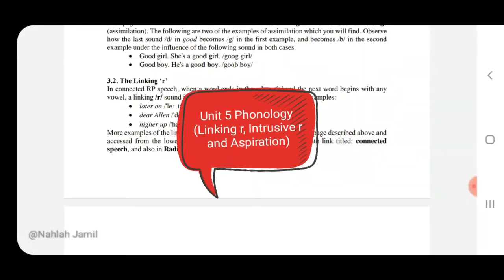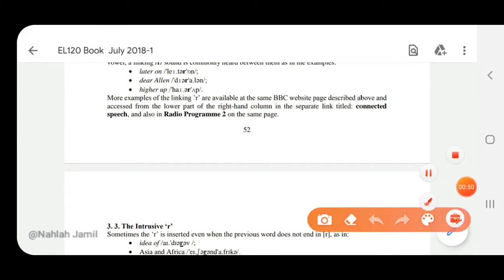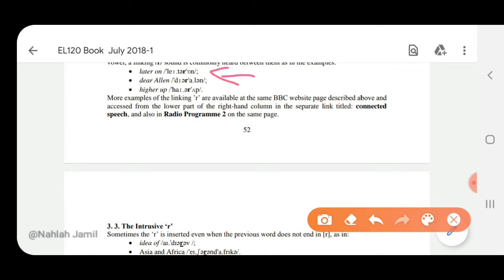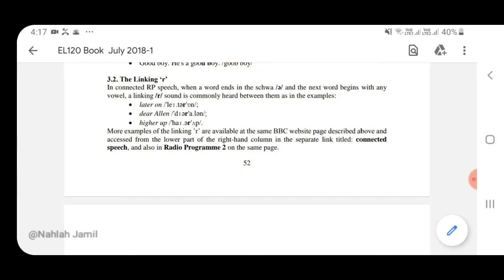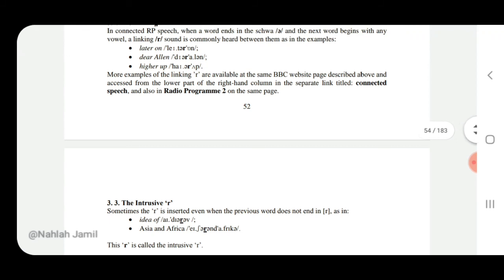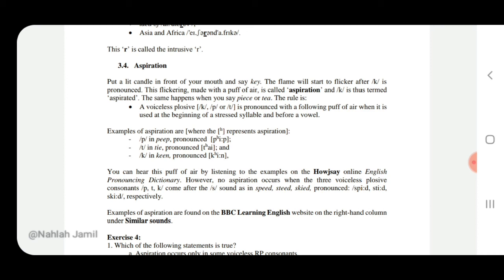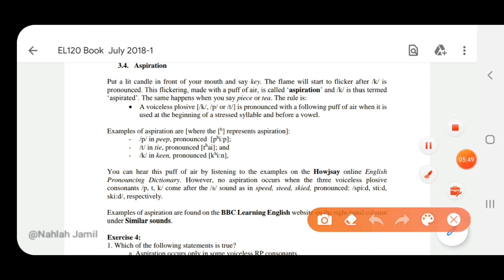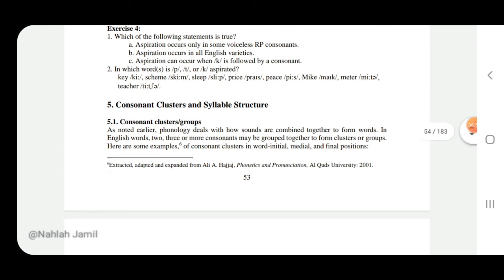Unit 5 Phonology part 3 (The linking 'r', the intrusive 'r' and Aspiration)